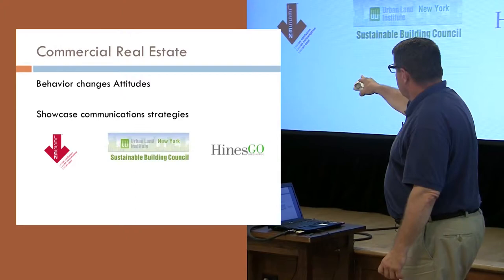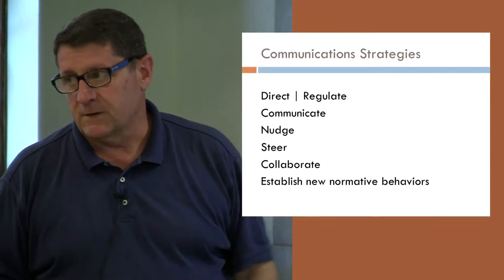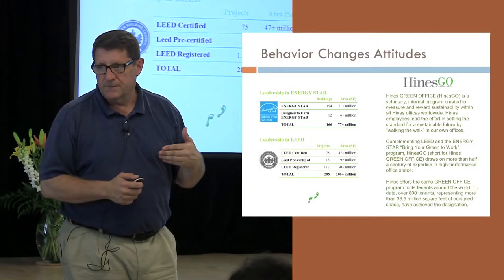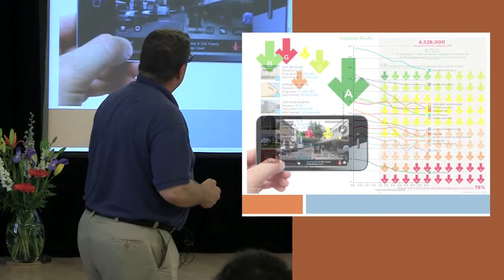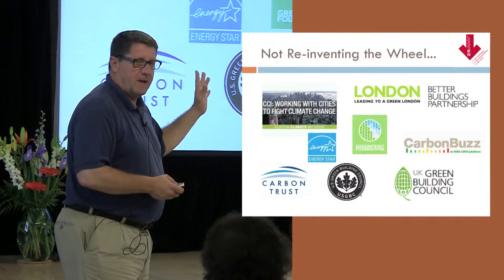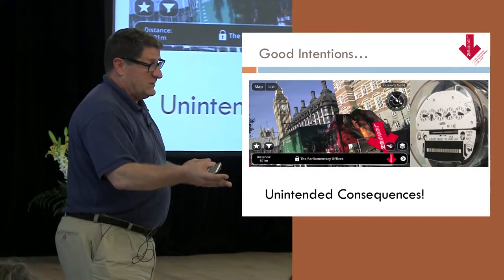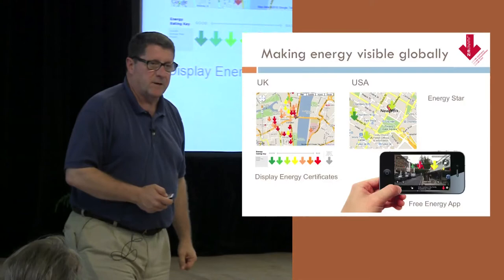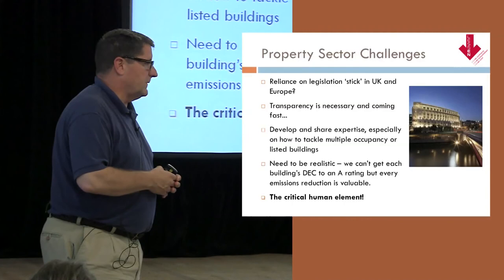John Parkinson: LessEn Behavioral Solutions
At the Garrison Institute's 2011 Climate, Buildings and Behavior Symposium, John Parkinson of the Urban Land Institute discusses LessEn, a data visualization tool designed to make environmental impact imformation about buildings available to anyone via a smartphone application.